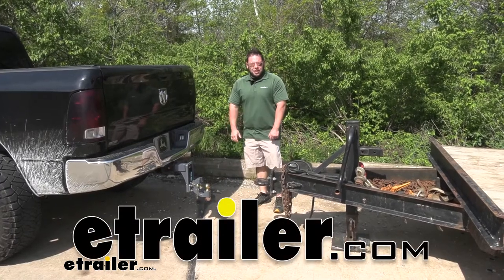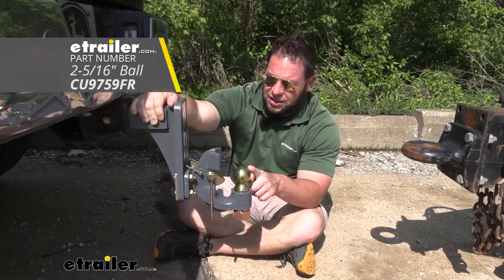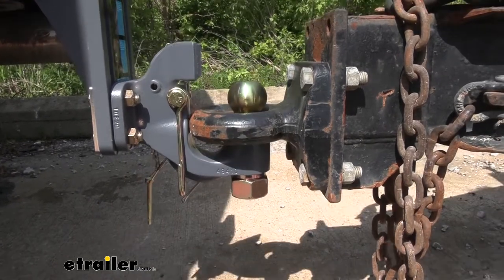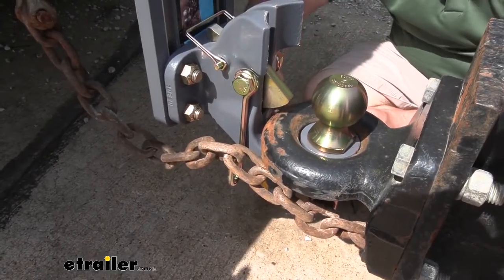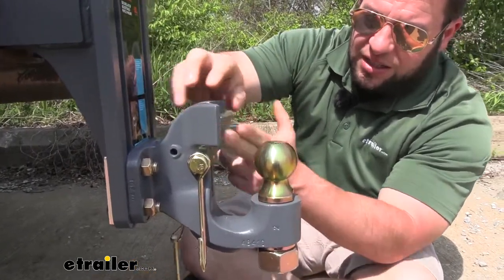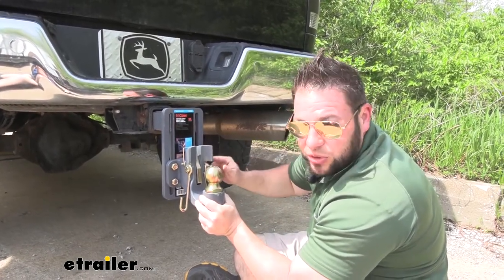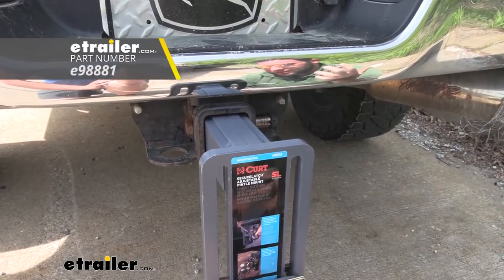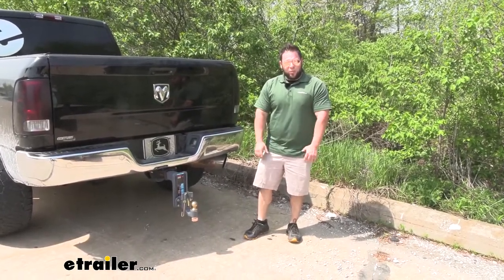etrailer | Curt SecureLatch Pintle Hook and Mount Review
What's up, everybody It's AJ with etrailer.com. Today we're gonna be checking out the SecureLatch from CURT. It's gonna be a pintle hook/ball mount combo that you can hook up to your trailer. Whether you have a standard coupler or a lunette ring like we have right here, it can do both, so that way you don't have to buy two different ball mounts and switch them out when it's time to hook up your trailer. Either one of those, it's good to hook up and get on your way. Let's check it out.

Today we're gonna be focusing on the 2 and 1/2" hitch version with the 2" ball. So the weight capacities overall are gonna be 20,000 pounds and then for the ball it's gonna be 10,000 pounds. You can switch out the ball and get a different ball if this isn't the right size. You can go all the way up to a 2 and 5/16, that's gonna change the weight capacity to 14,000 pounds. Now, you can also just get the pintle hook if you don't want the combo.

You can get that separately as well, and it can even go up to a 2" hitch. So if that's the kind of hitch you would aim for, they have that version as well. No matter what version of this you get, they're all gonna work the same way, so let's go through the process of hooking up your trailer. First up, remove our pin, out here, then we'll back our truck up to the lunette ring, which will hit here, and you'll hear it, and it'll go down and get latched in. It latches itself automatically.

It won't be able to pop back up, so then we just replace the pin. With that in place, now I can go ahead and lower the trailer down. Seems like that auto-latch worked really well. You saw it come down through there and then pop right back up. You'll see I can't push up from the bottom, so if it popped up it wouldn't push it anywhere.

It only has that downward push there. The ring also sits nicely, down here in the hook. That's gonna sit real nice around there, and keep it probably a steady ride for you. So now we can add our pin back in to keep that secure. And then add our safe chain hooks. We can take our extra chain and hook it up on these hooks. That way it keeps it up and off the ground. Once you've parked your trailer, and it's time to unhook, just pop that pin again. That way, we can flip this latch like this, and now when we go to lift this part up it's gonna hit there and flip back over. Remember it won't go back up this way, so you can't just lift the trailer this way. We have to flip this over, and then it will release it. I'm gonna pop this pin out and show you how this moves around. Y'all have already seen the lock position and how you get it to unload, but you can actually, if you're gonna just use the ball mount for a standard coupler, if you can get this out of the way there's going to be two sets of holes I can show you here, that the pin's gonna go through. So we can just line up this one right there, put our pin back in, and now the latch is gonna stay out of the way. So then you can use your standard trailer coupler on your ball here, and just use it like you would normally. We loosened up these bolts just to show you its adjustability. So wherever you need this to be on this back plate, you can slide it and then tighten it back down. Once you figure out where you need it along these channels you can tighten these back down. Make sure you torque them so it stays in the place. Look at the instructions and see where you need to torque it to. Now you